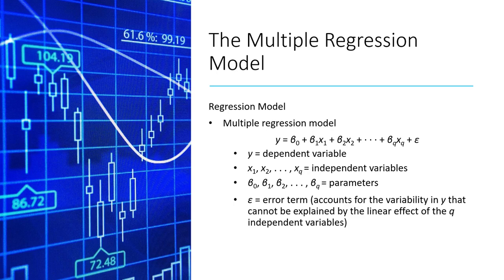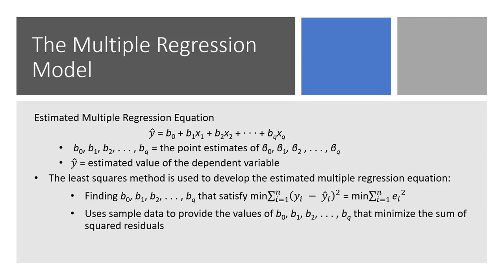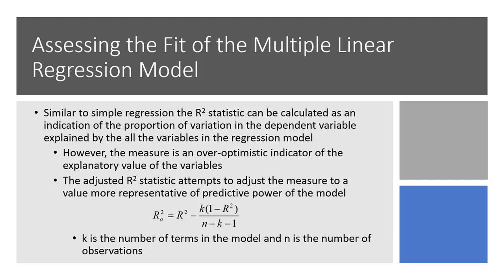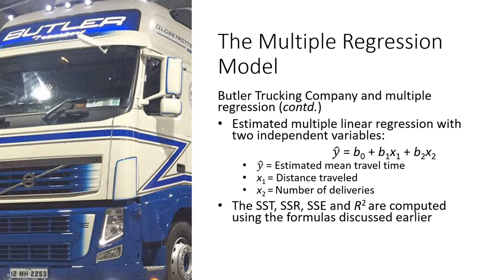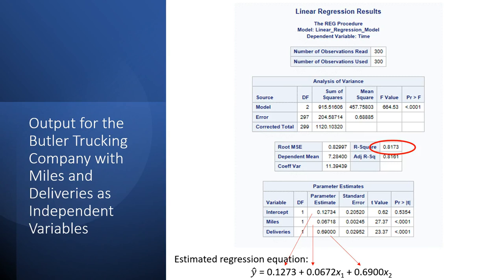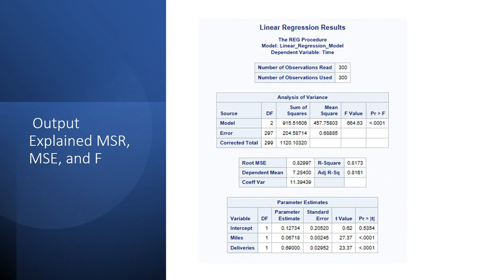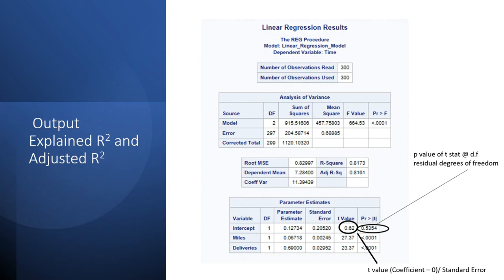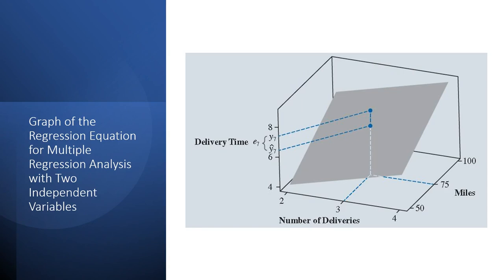8.7 The Multiple Linear Regression Model